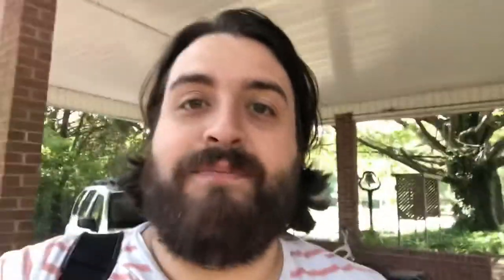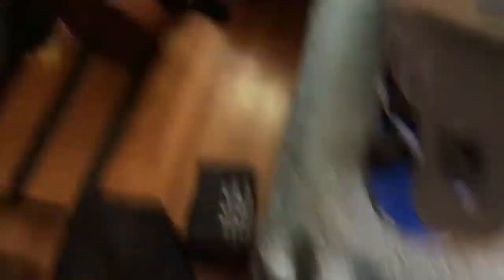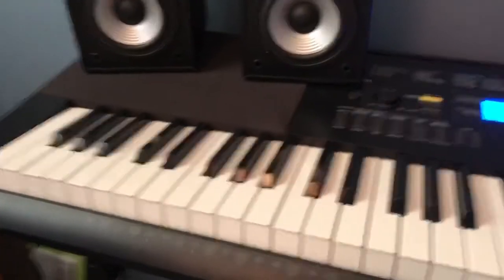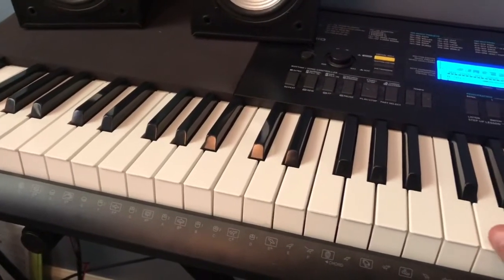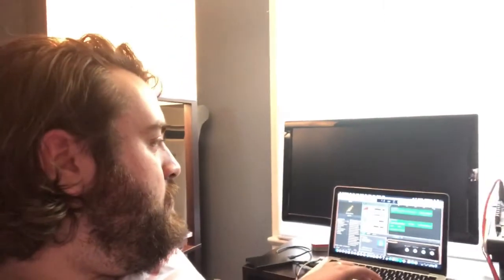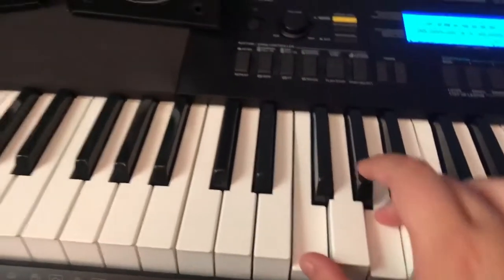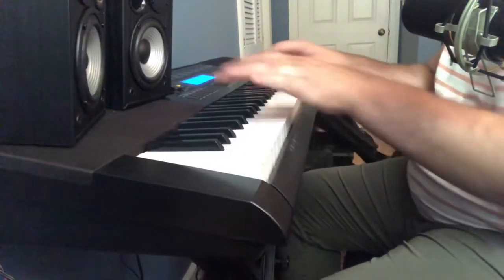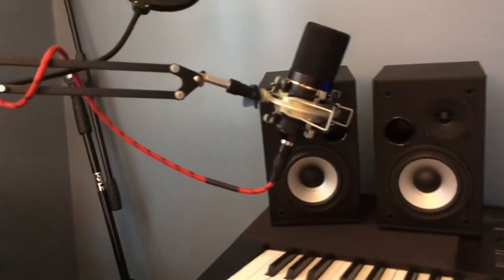Wouldn’t it Be Nice- The Beach Boys Cover- Recreating Pet Sounds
Starting the process of remaking/covering every song on Pet Sounds by The Beach Boys